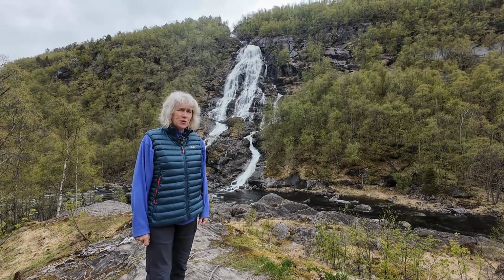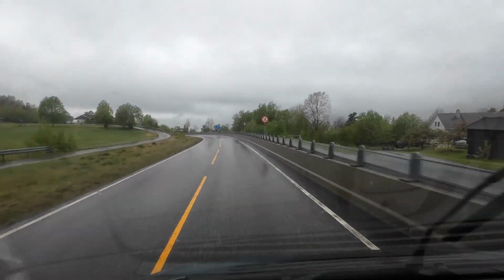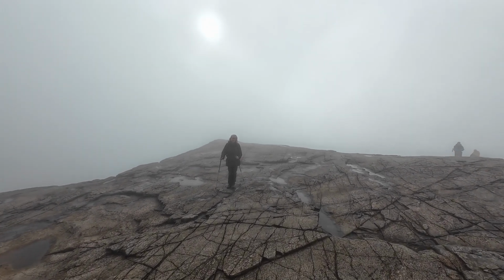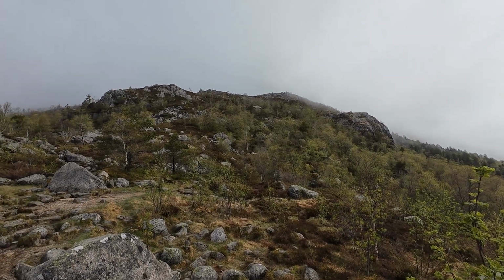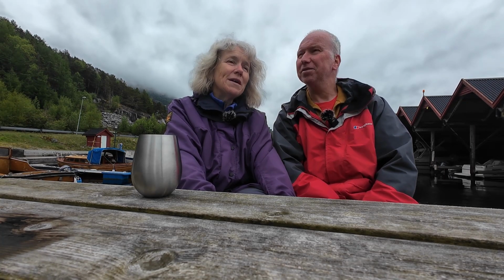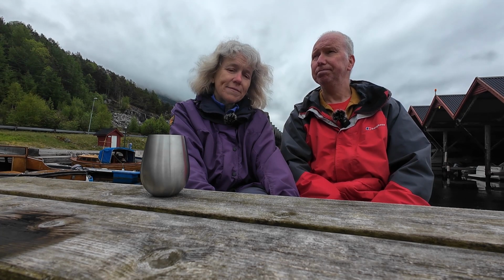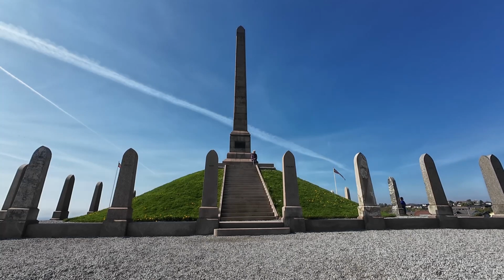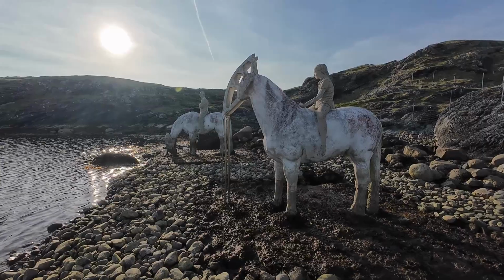4 Seasons in 4 Days - life in Norway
We experience all Norway has to over in terms of weather!